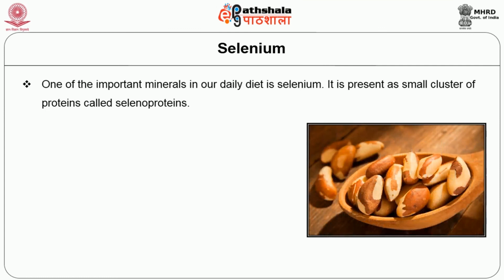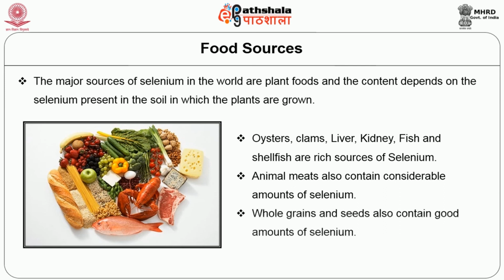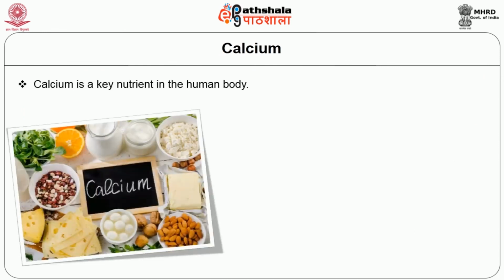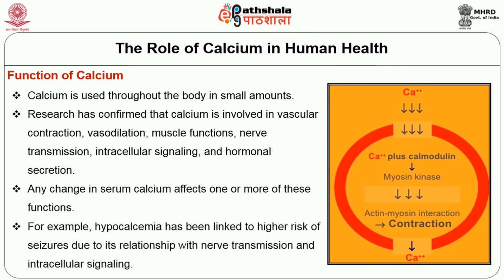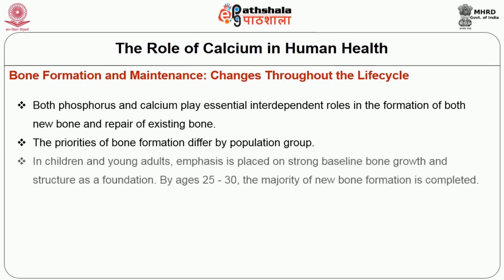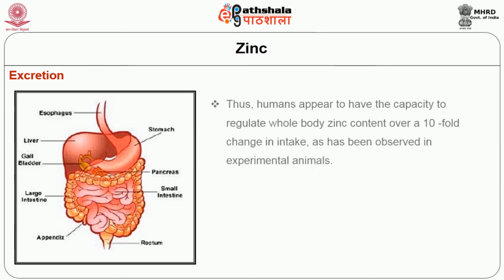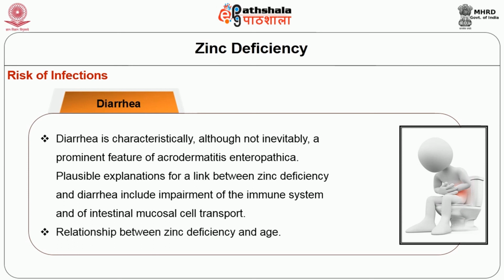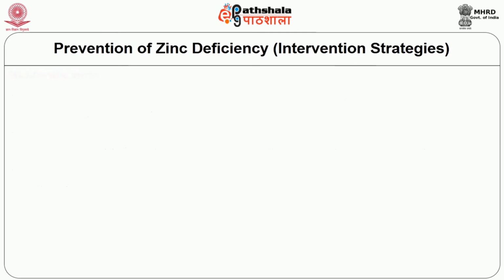M-17.Minerals - Selenium, zinc, calcium